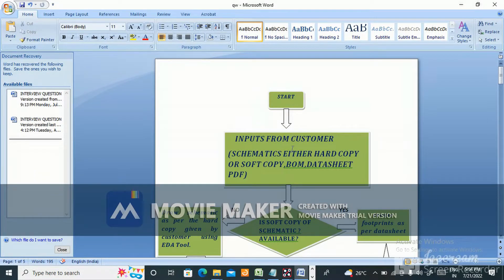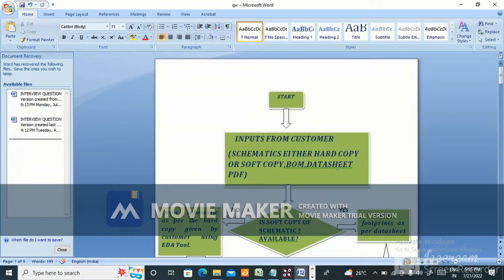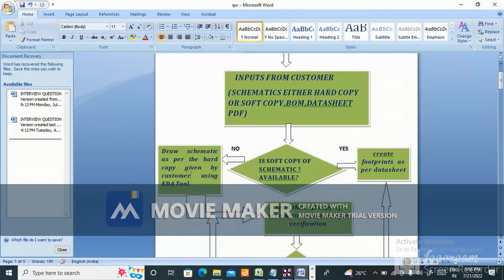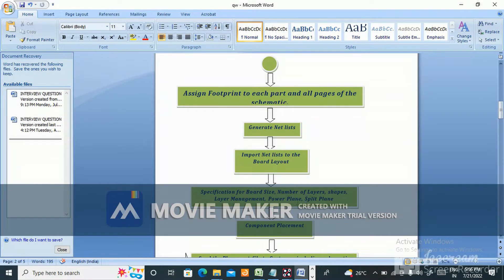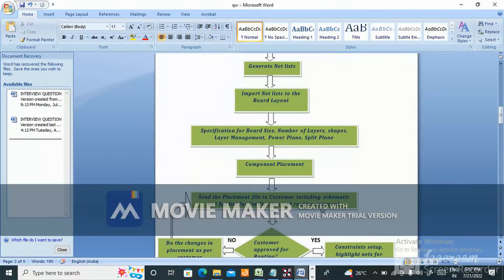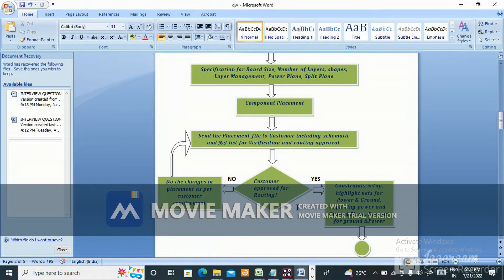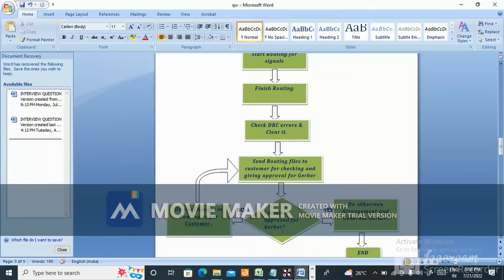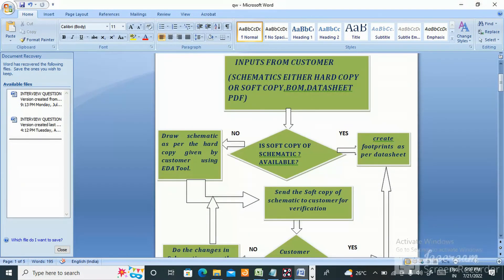PCB DESIGN FLOWCHART/MOST IMPORTANT INTERVIEW QUESTION IN PCB DESIGNING#pcbdesignflowchart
in this video u will get to know what is work flow for pcb design from schematic to gerber generation.most asked interview question by panel.
so please see this carefully#pcbdesignflowchart#flowchartofpcbdesign